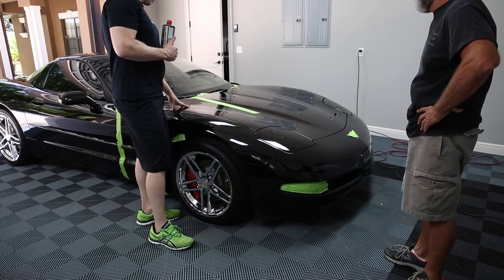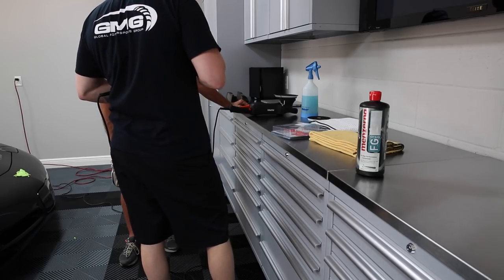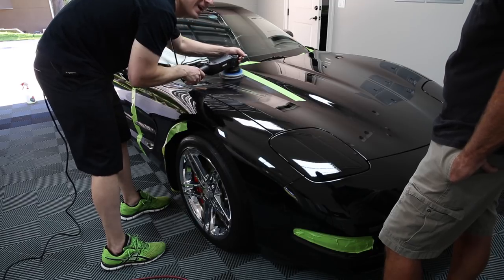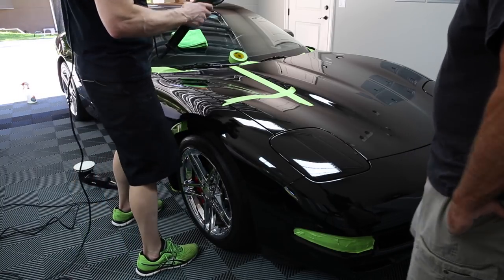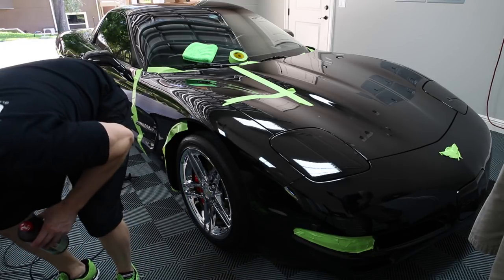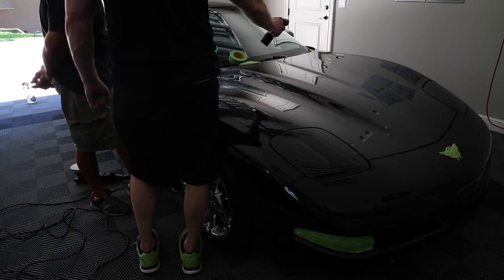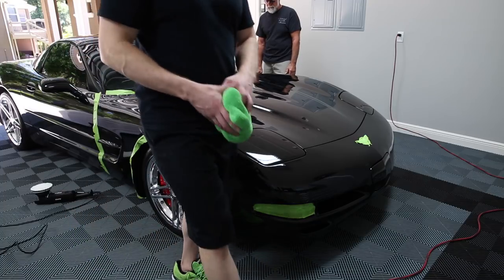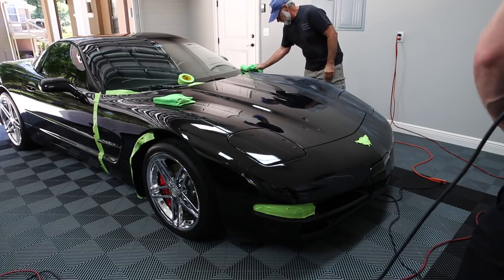C5 Corvette Paint Correction Video 2 of 3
Everything Else I Use That We Don't Have At OG: